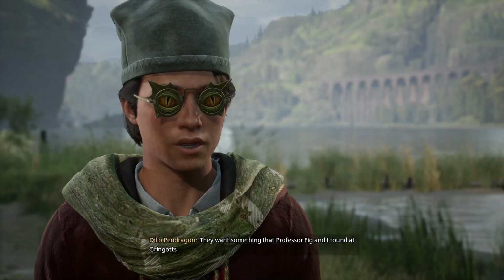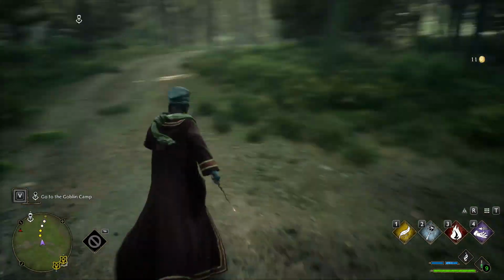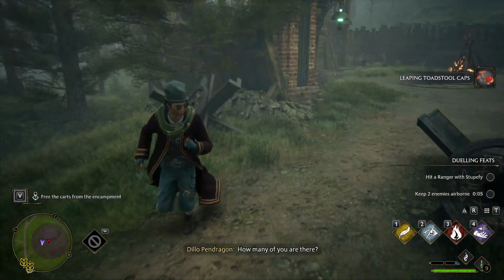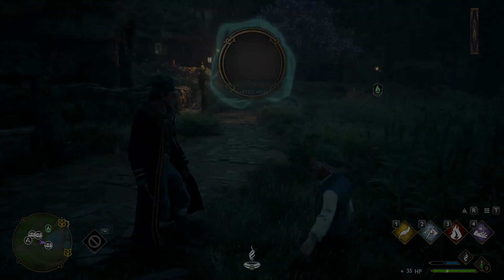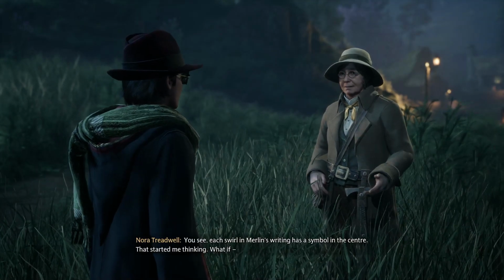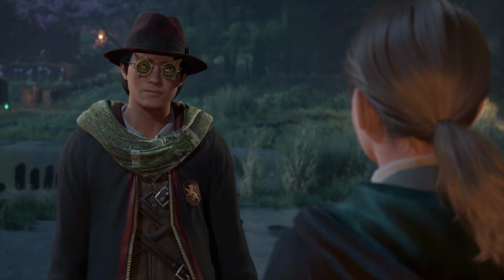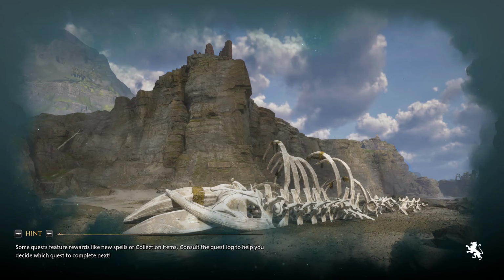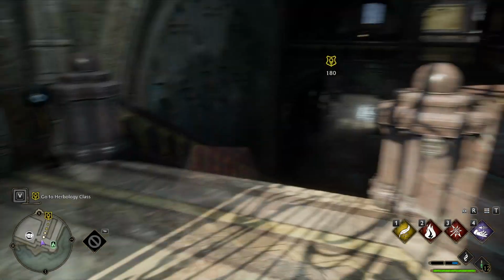Hogwarts Legacy Let's Play Episode 7: Merlin Discoveries!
I really do not know much about the Harry Potter Universe, but I did really enjoy the movies so I thought I would give the game a try, after all, I do love RPGs and Magic!

Feel Free to Leave Suggestions about what you want me to do in the game and the series in general, I want these videos to be as enjoying to you as I am having fun playing the game!